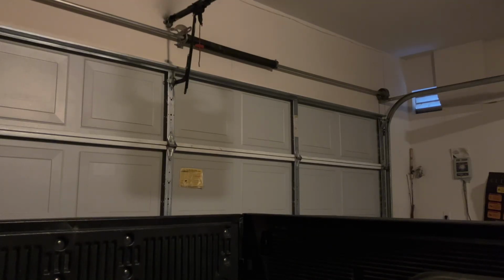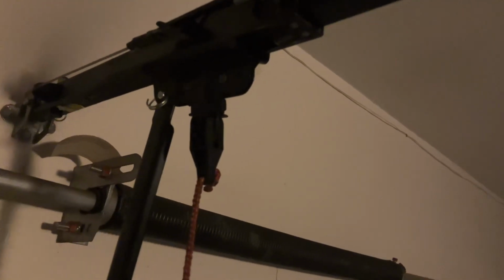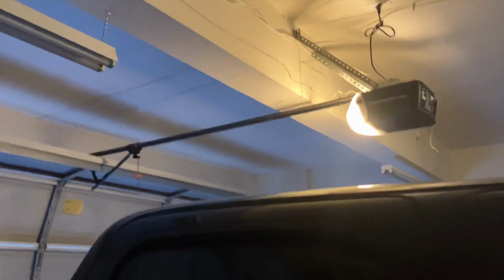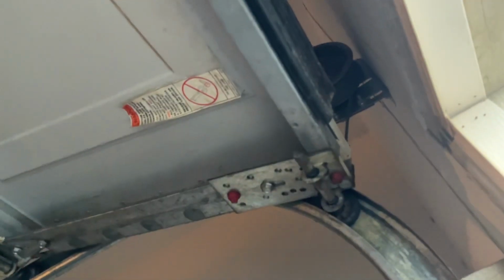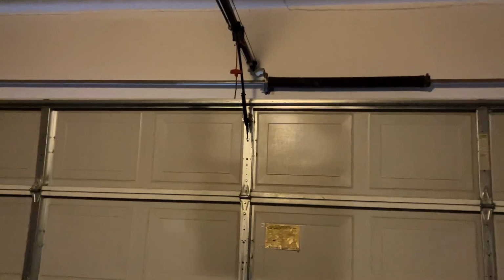Garage door balance test